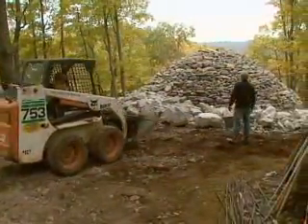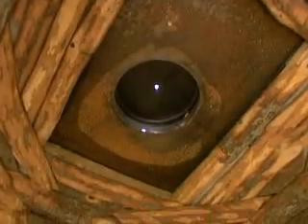Creating the Star Chamber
Atop one of the highest points in the Nashville area, a spiral sculpture of stone is taking shape that will combine art and science in an innovative approach to making science compelling, especially to students.

(2007 Emmy Nominated Advanced Media Arts & Entertainment)